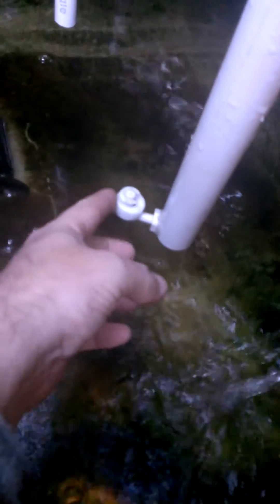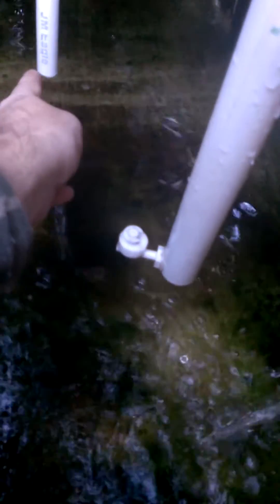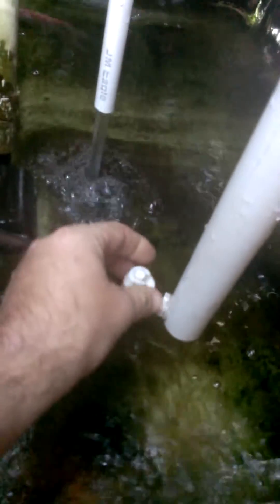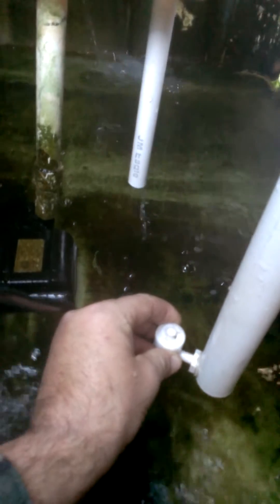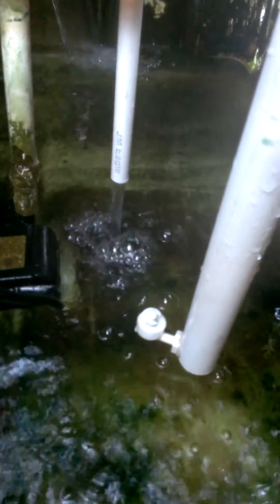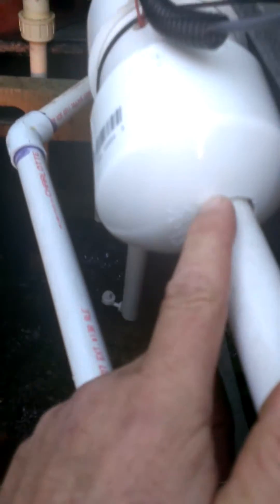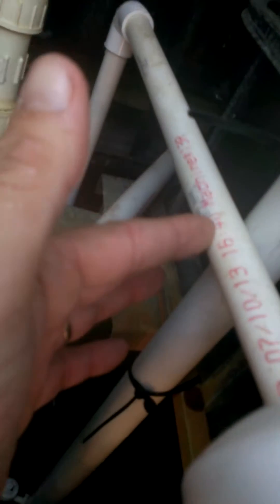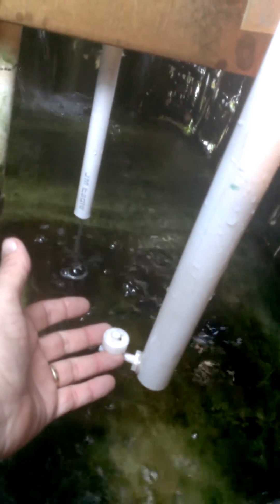True Aquaponics Automatic Water Filler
This is our latest gadget for Aquaponics to put together at the request of many of our clients. Here is a link to more information.